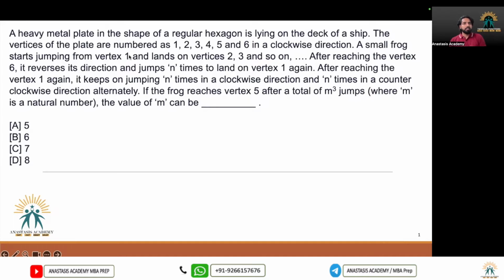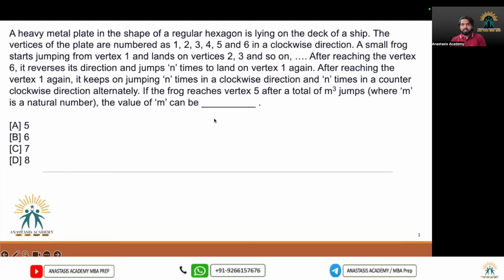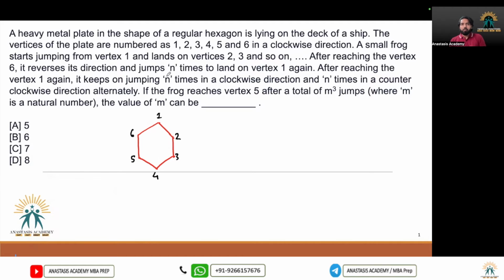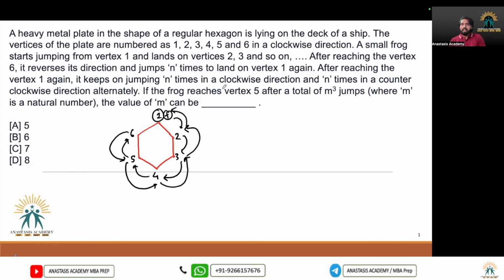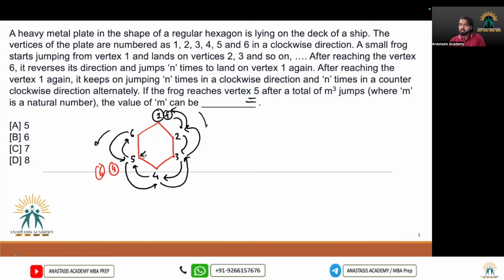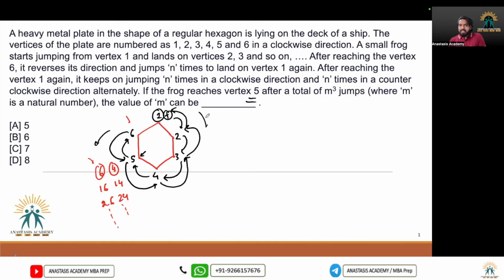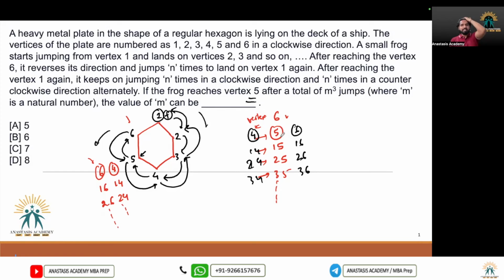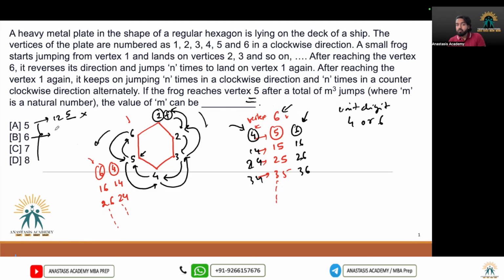CAT 2026 Quant Question of the Day -176| Final Sprint to CAT | Daily Practice for MBA Entrance Exams